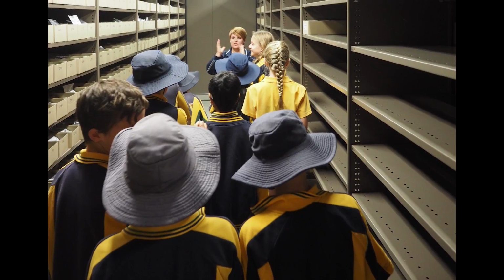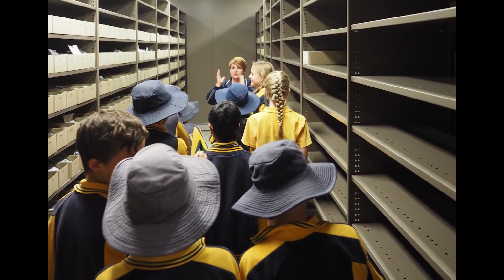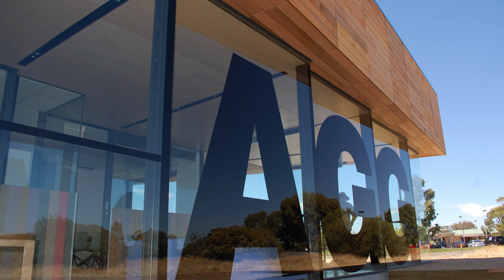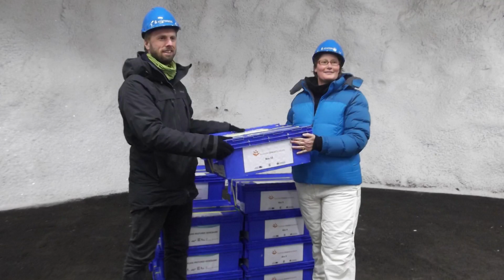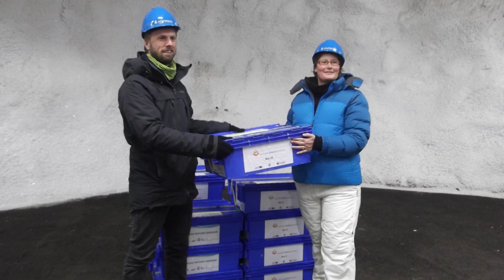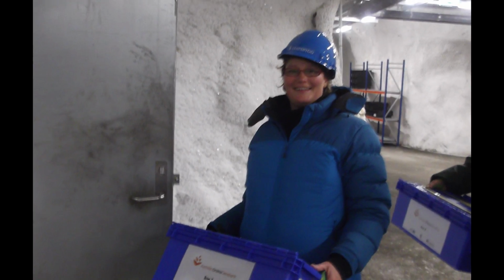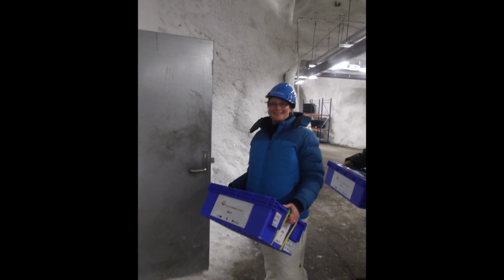Dr Sally Norton speaks about the Seedbank